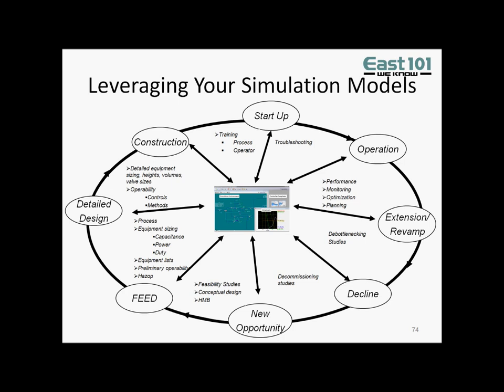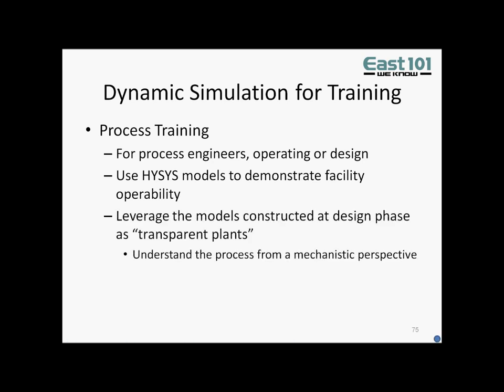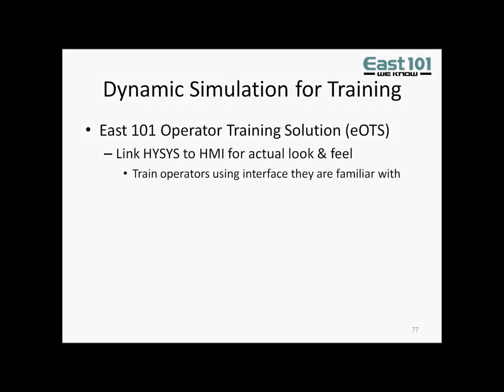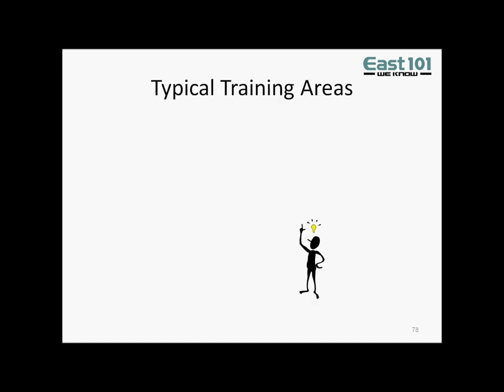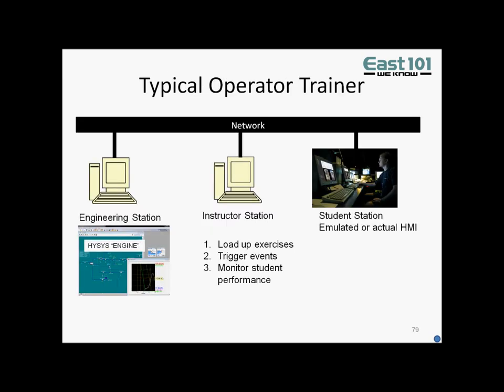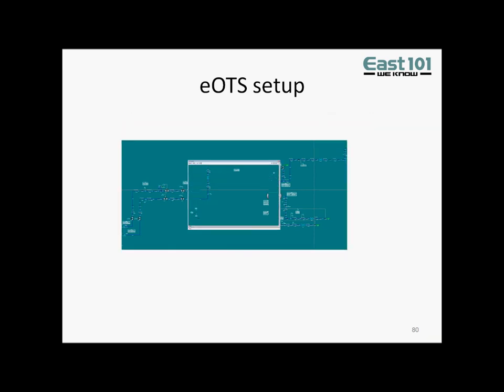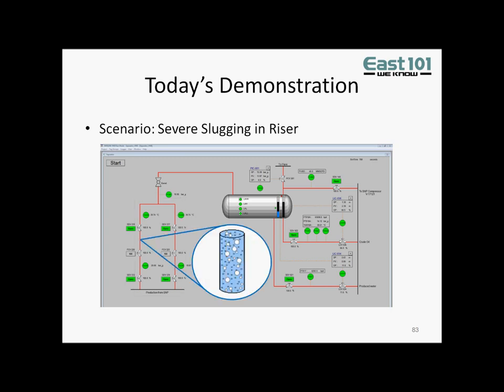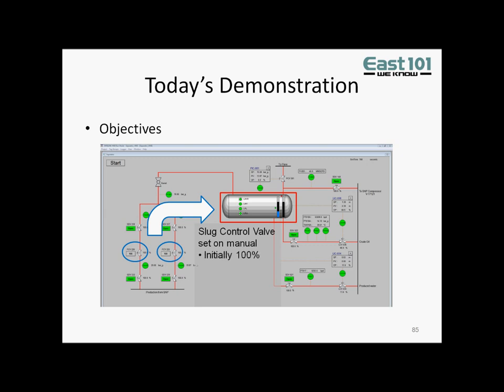eOTS SlugCatcher 1 of 3 Intro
This video is 1 of 3 of the eOTS demo.

We have constructed a proof of concept HYSYS based East101 Operator Training Solution eOTS. This first video introduces the benefits the architecture of the eOTS, and sets up the the example case that shall be run the next three videos.

The example is an upstream deep water facility (FPSO) that has experienced a loss of gas lift. This has resulted in severe slugging. In this demo, we show the impact the slug control valve has on the liquid surge in the slug catcher.

Video 2 of 3 shows what happens to the liquid level in the slug catcher if  the slug control valves are maintained at 100% open when severe slugging occurs.

Video 3 of 3 shows what happens when an operator intervenes and starts reducing the slug control valve openings to try and mitigate the liquid surge in the slug catcher.